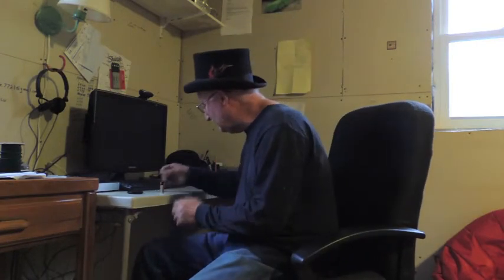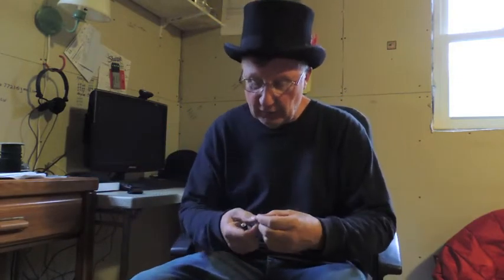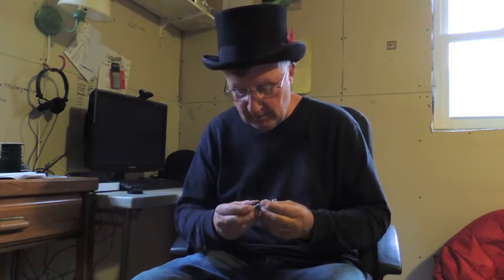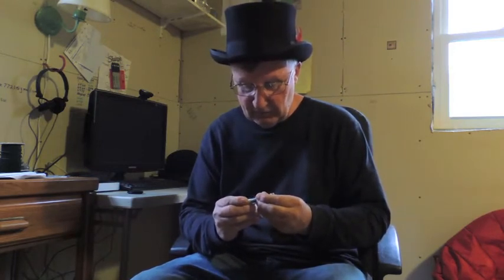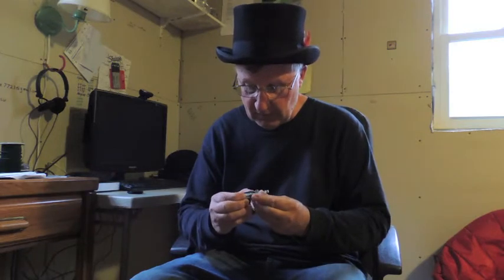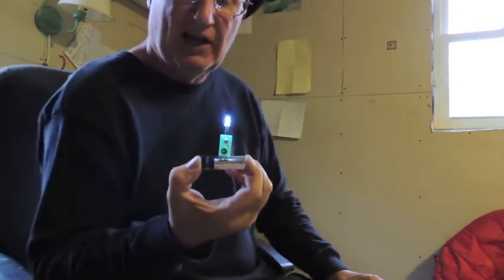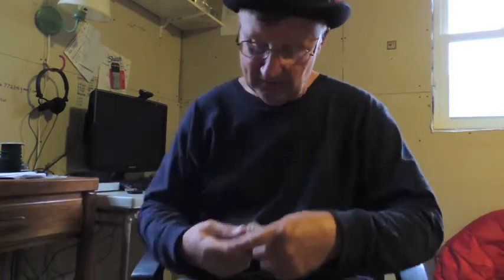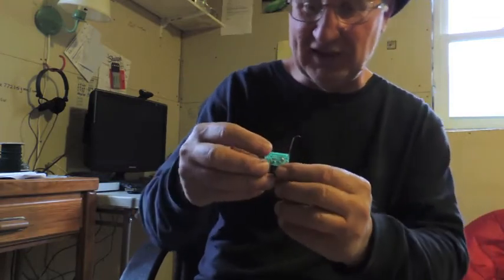New smaller joule thief boards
Tinny shows his new smaller boards